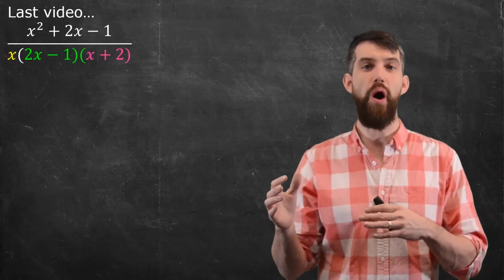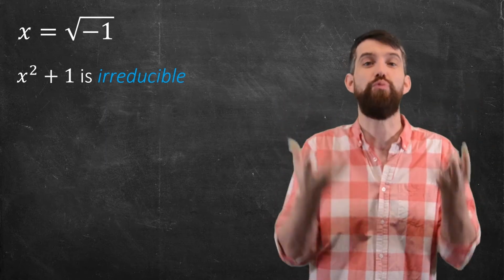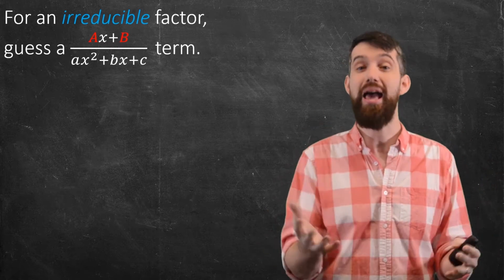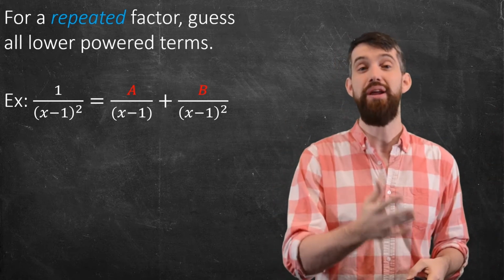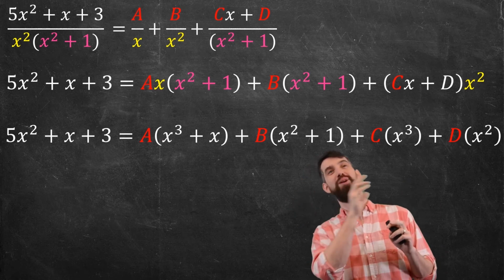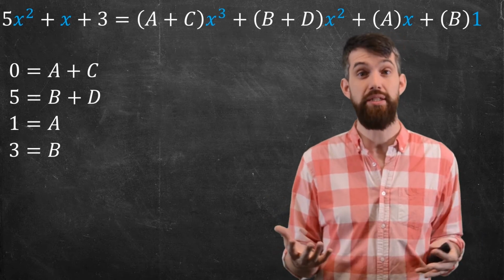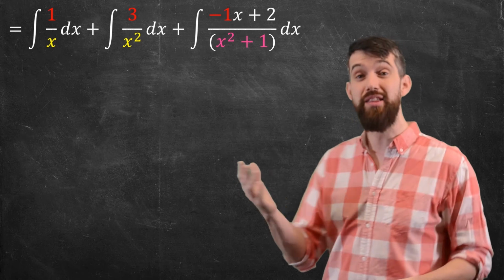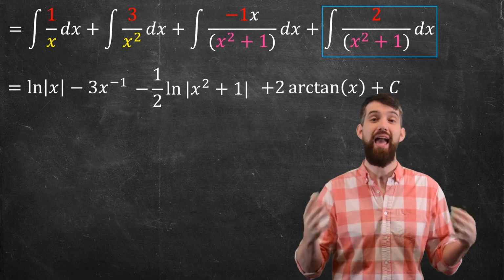Partial Fractions with Irreducible and Repeated Factors